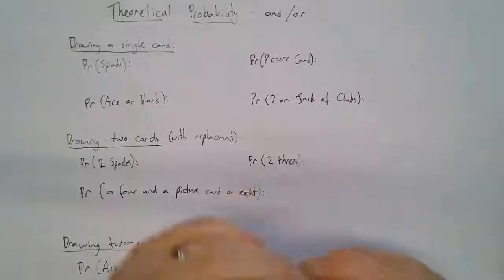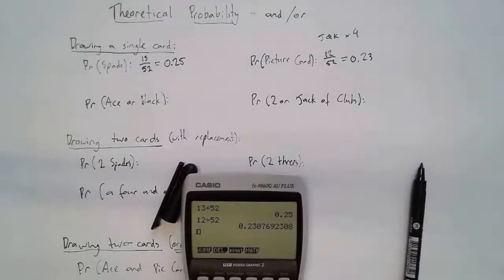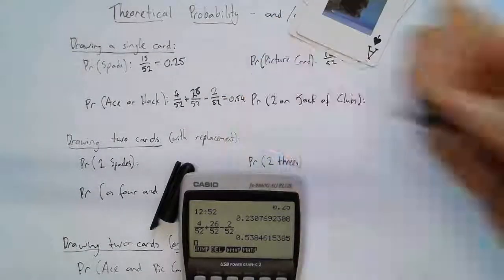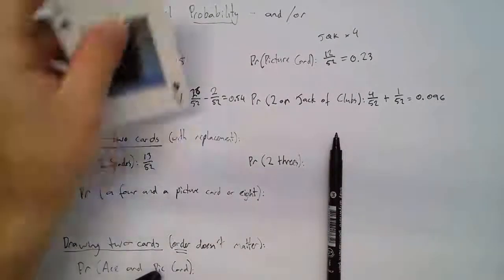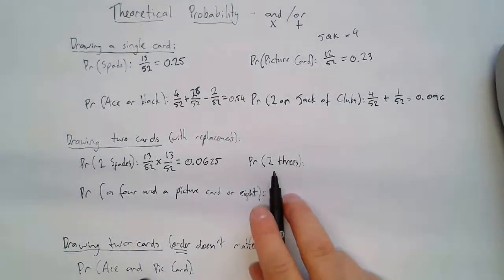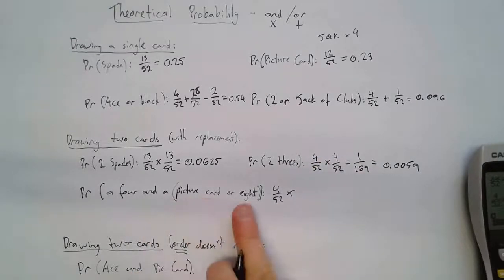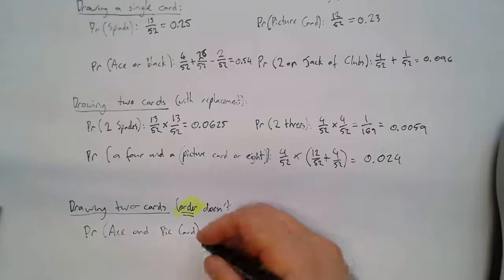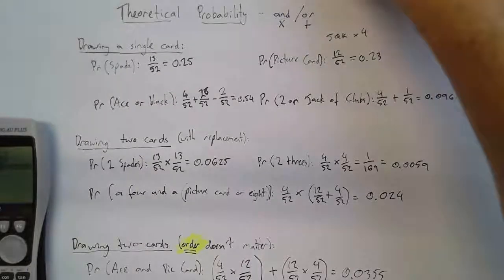Theoretical Probability andor